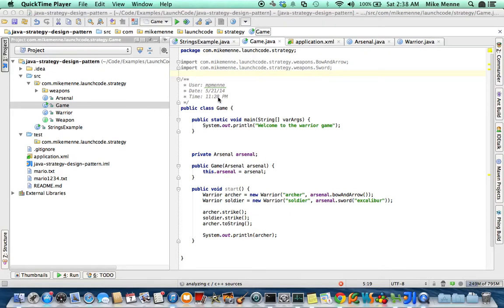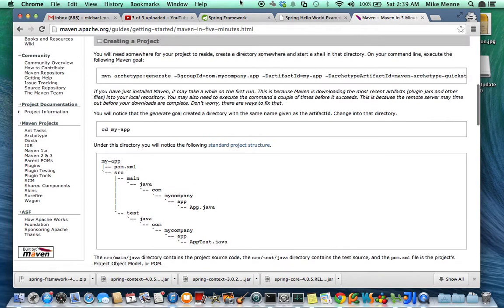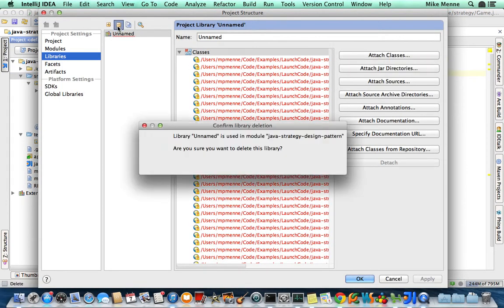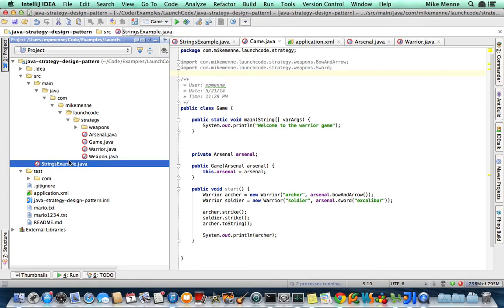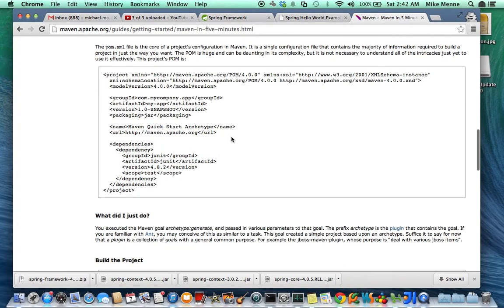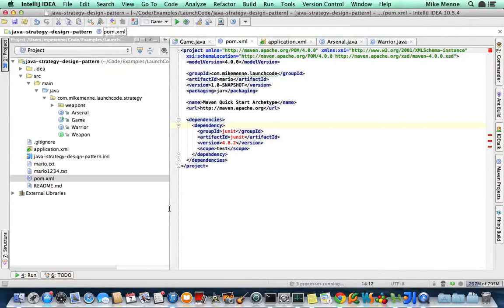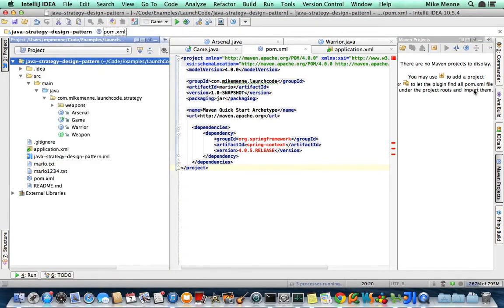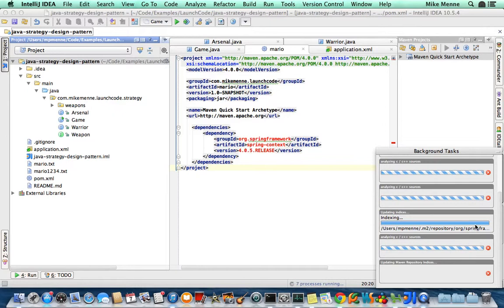LaunchCode Maven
Use Maven to automatically, systematically download your Java libraries and them to your project for your use :-)